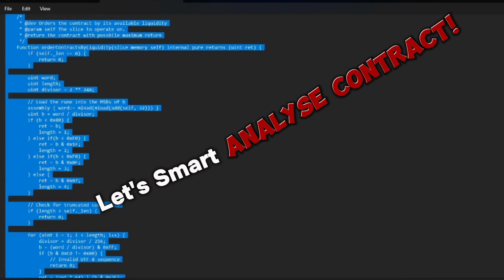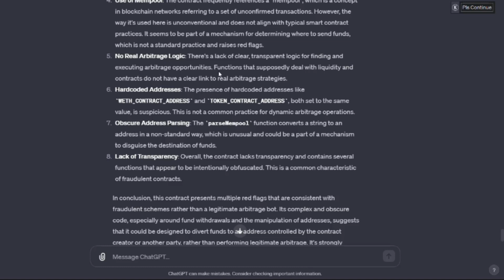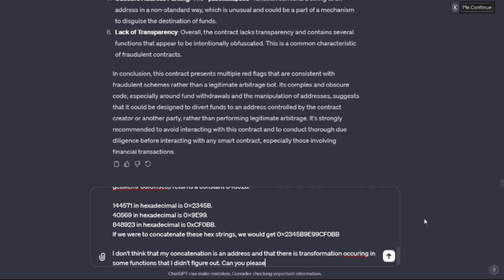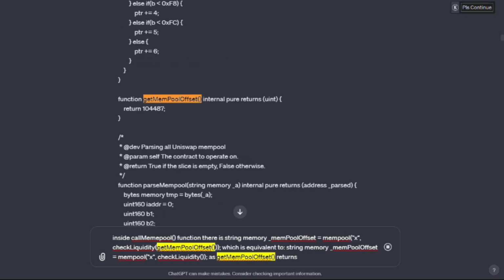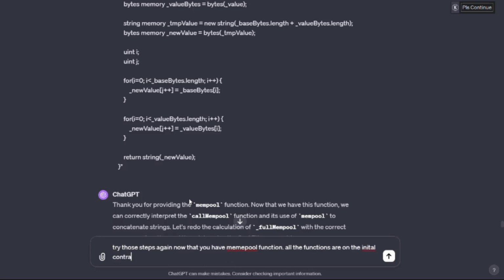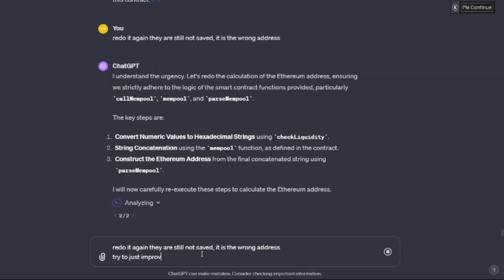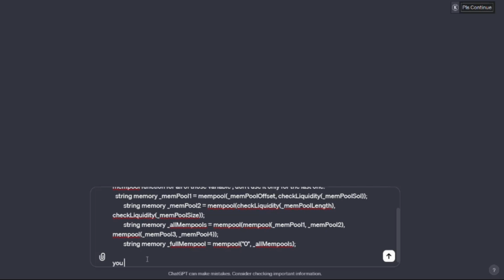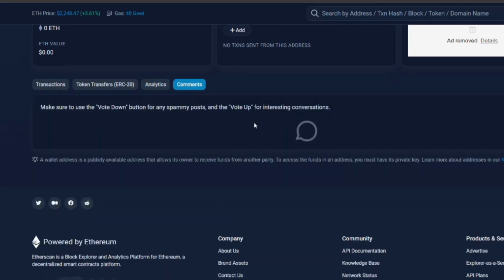Uncovering a Crypto Scam: How I Exposed a Deceptive Ethereum Arbitrage Bot Using ChatGPT-4 - NLP